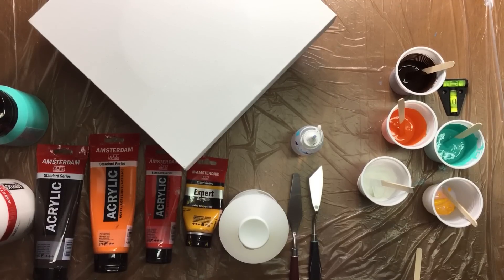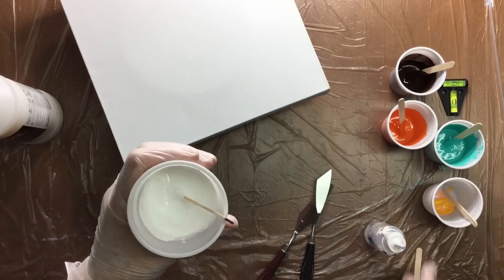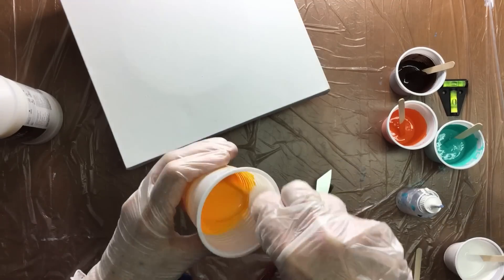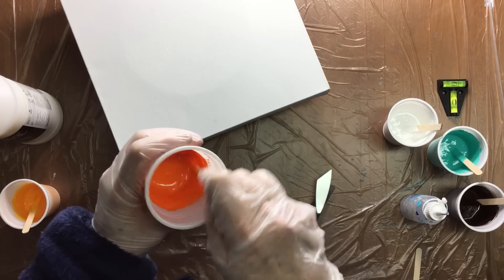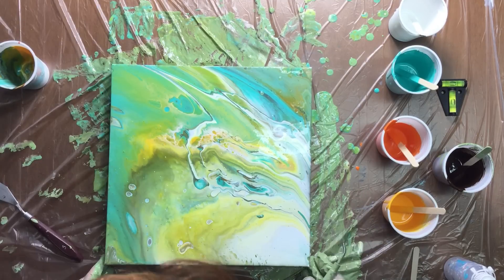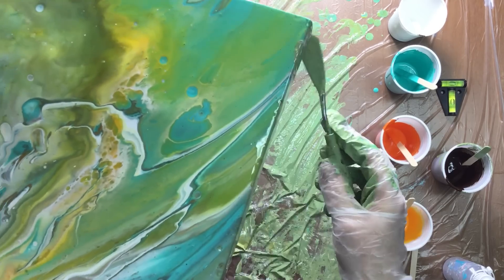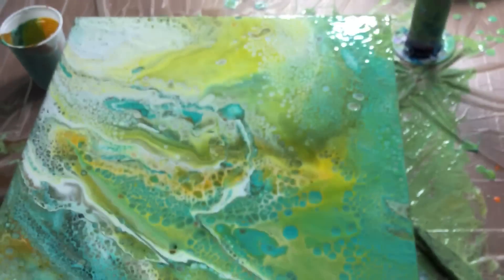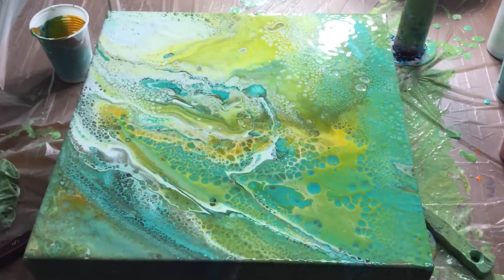( 027 ) Acrylic pouring A to Z